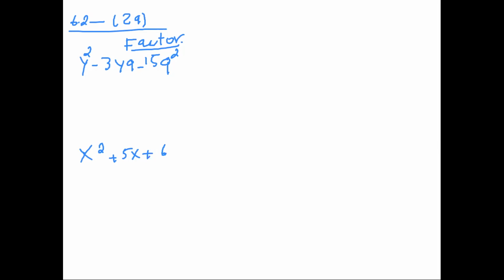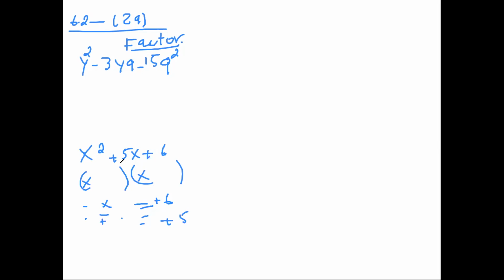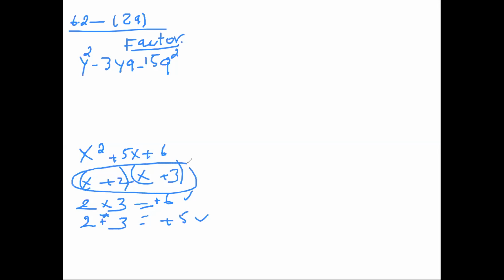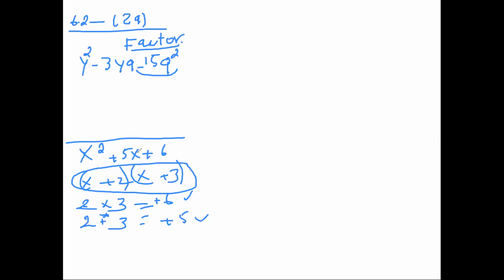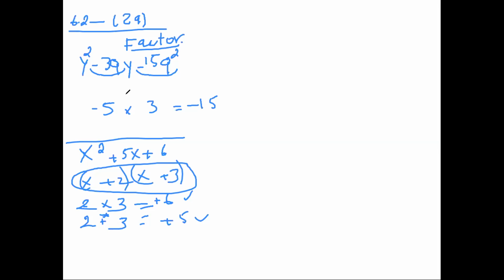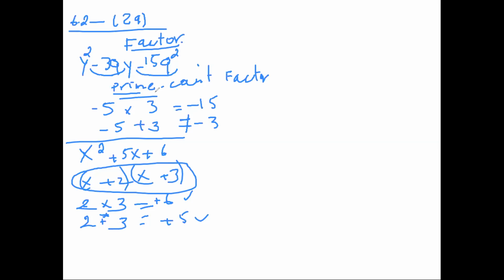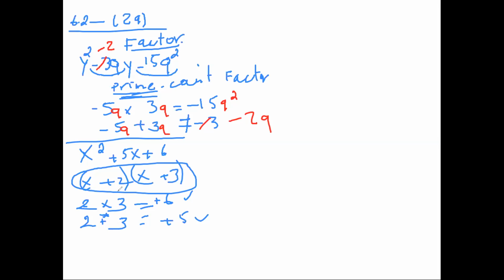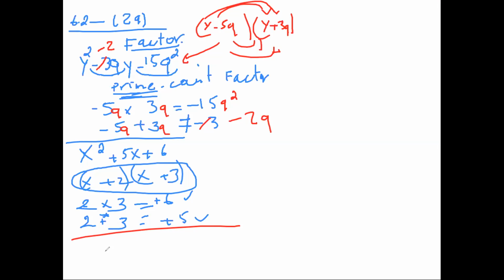Factoring Trinomials (including prime) - live Zoom class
Factoring Trinomials (including prime) 1/2
College Algebra, unit 6.2 from the the syllabus

I'll be uploading Zoom lectures regularly.
Check often; You'll love your Xs again.